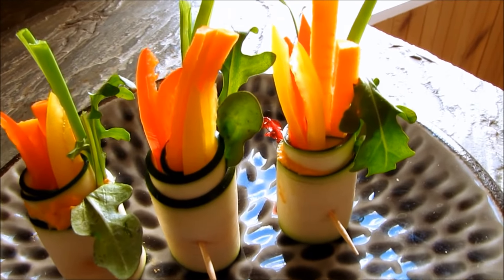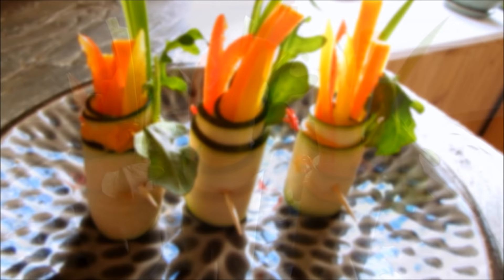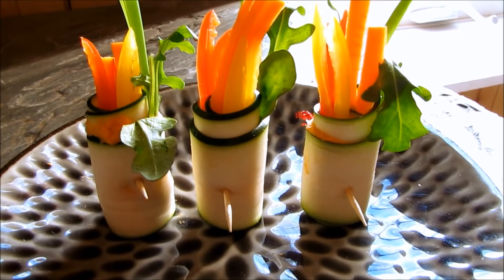Raw Organic Zucchini Rolls Recipe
Great for lunches, snacks or a side, these colorful raw zucchini rolls are delicious & easy to make!

Thanks!